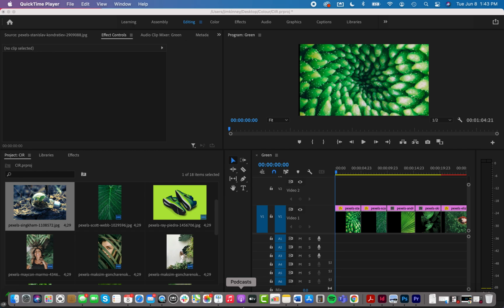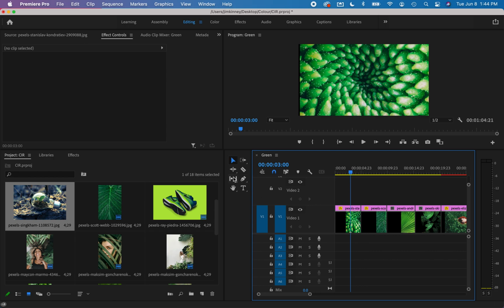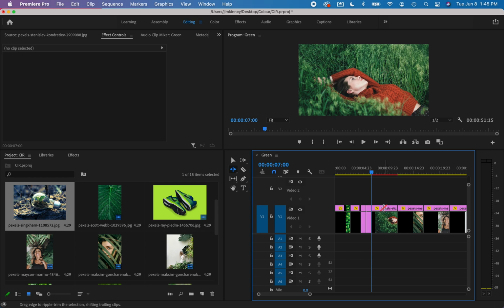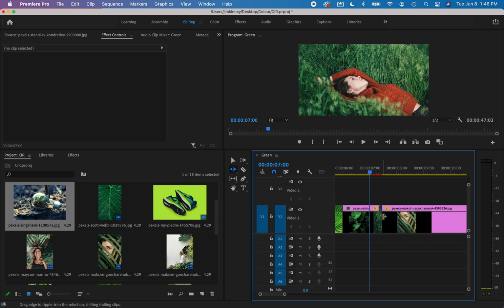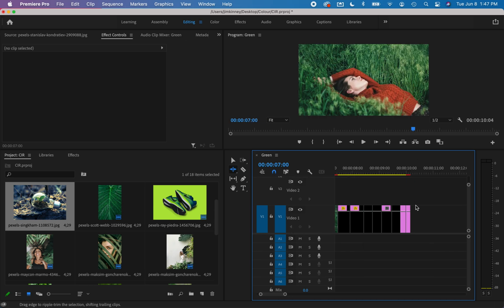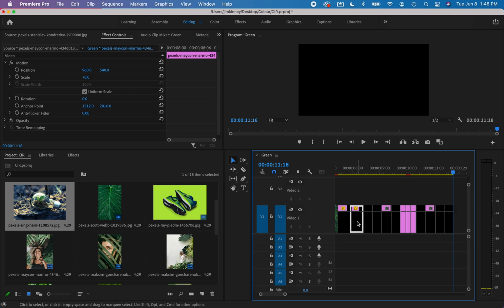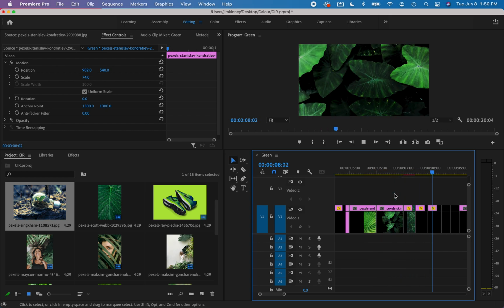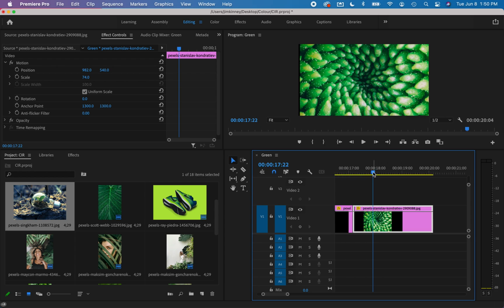Controlling pacing/tempo/rhythm of video using Clip Duration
This shows how to manipulate the clip duration using the Ripple Edit Tool in Adobe Premiere in order to increase or decrease the tempo of video.